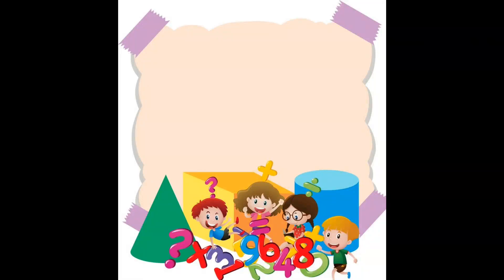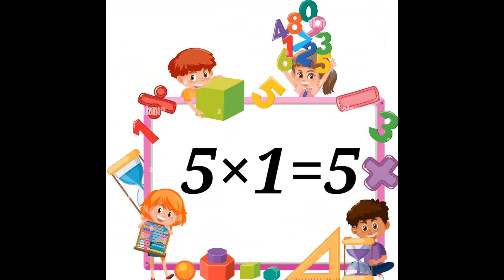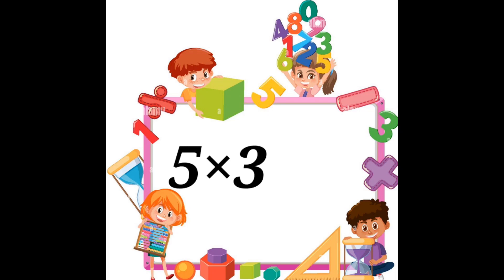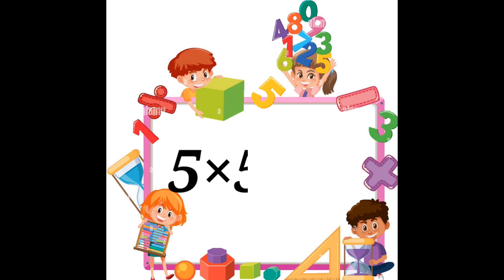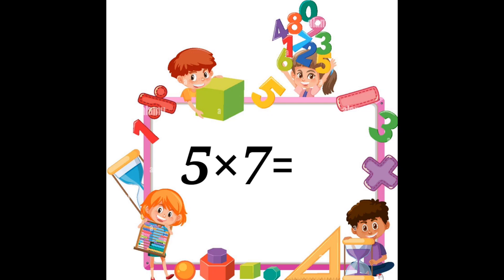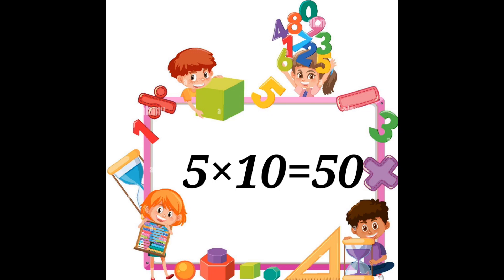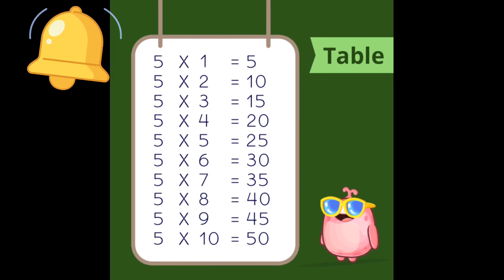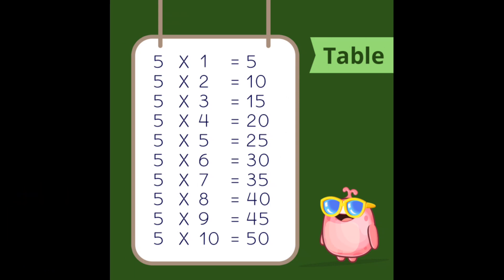Table of 5, multiplication of 5×1=5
Learn table of five (5×1=5) in a very interesting and easy way.